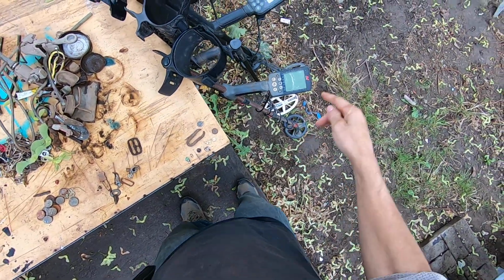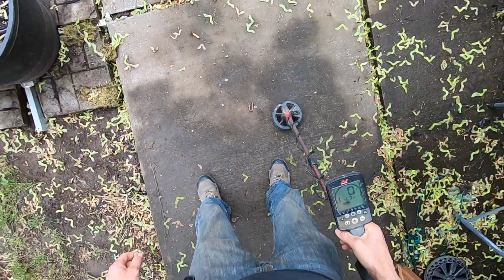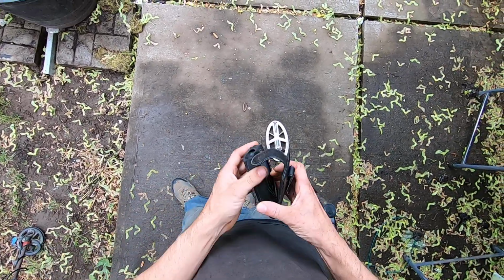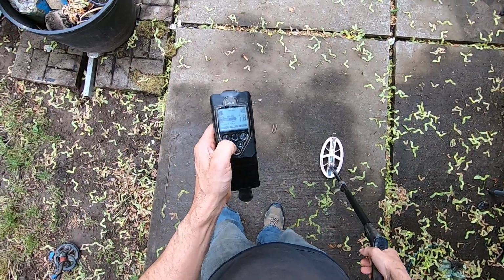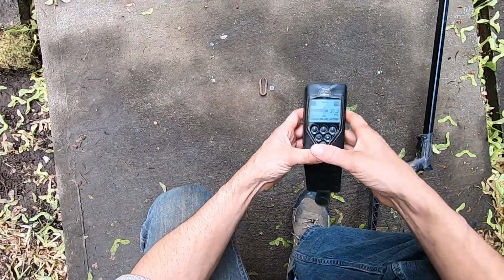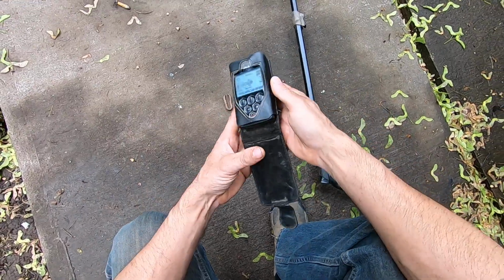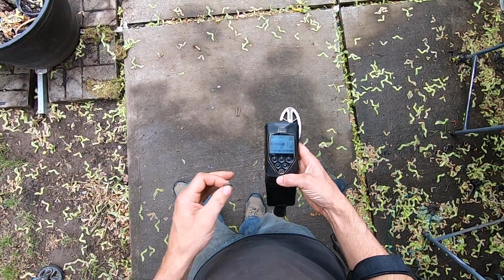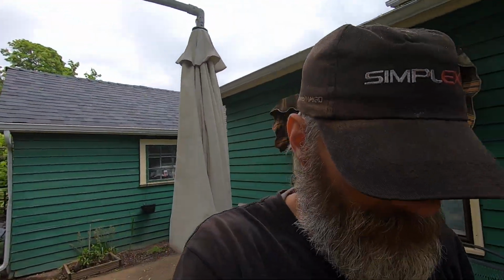Deus vs Equinox test!! Button next to iron chain link.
Pitch tones spanks it out BIG TIME!!